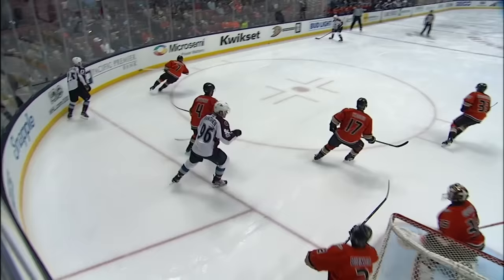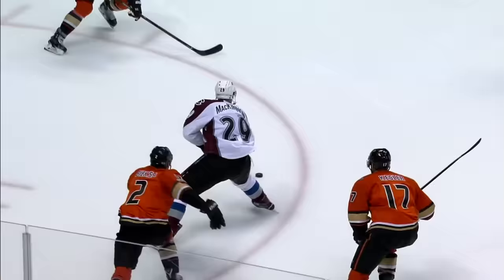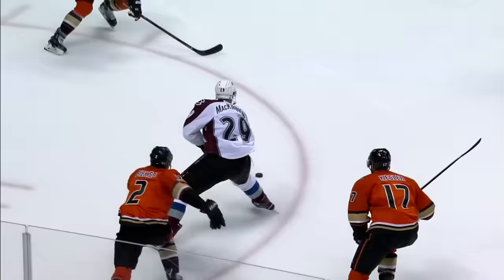Silfverberg rewards his goalie's timely save with a magnificent goal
To thank his goalie John Gibson for a timely save, Anaheim Ducks forward Jakob Silfverberg scores a thrilling goal on the ensuing rush the other way.